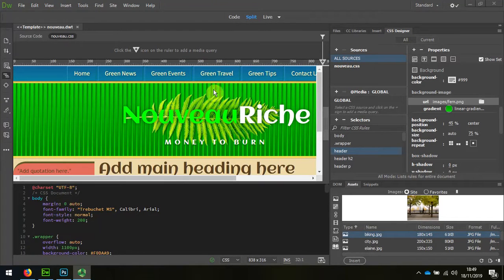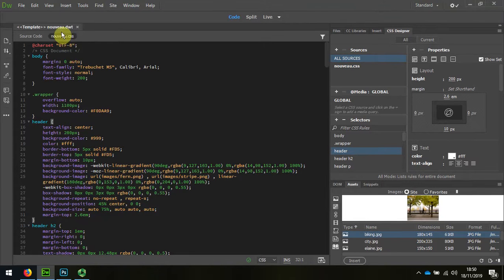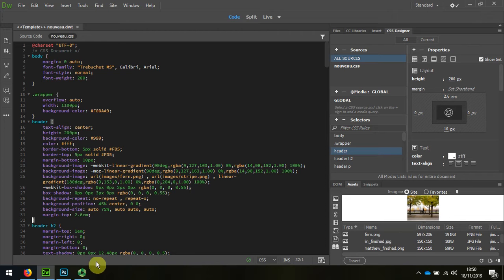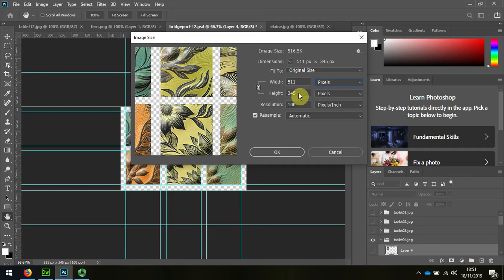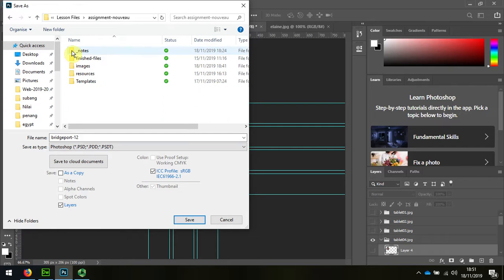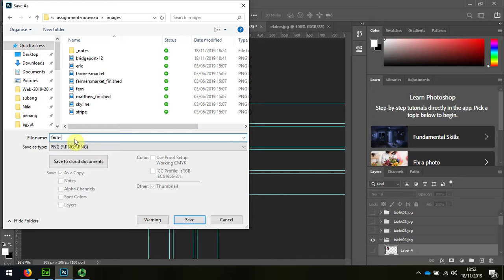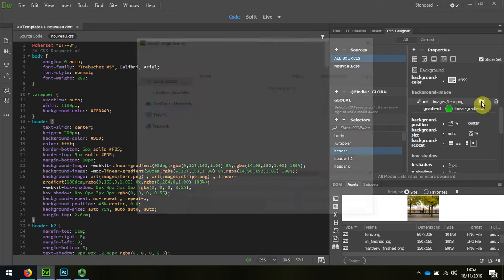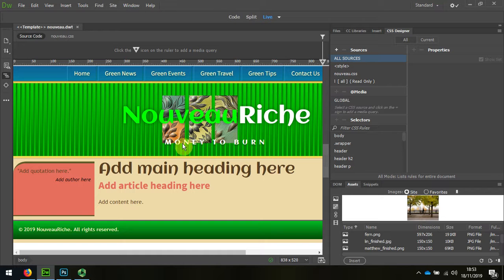15 Images replace fern